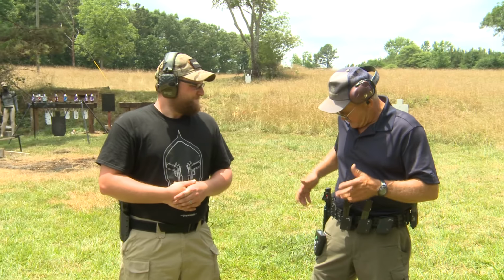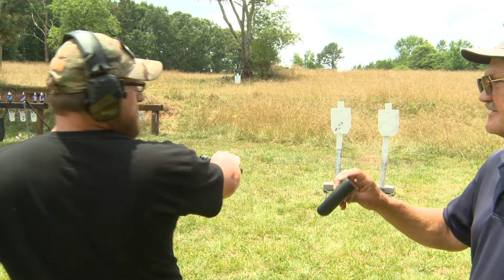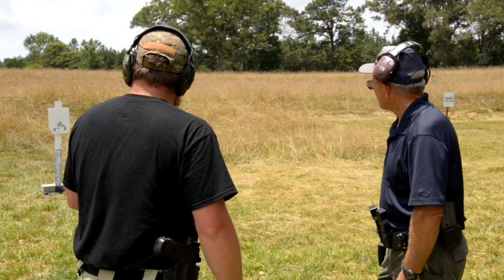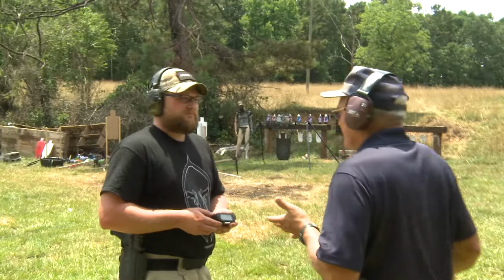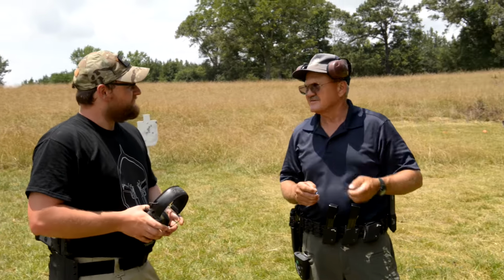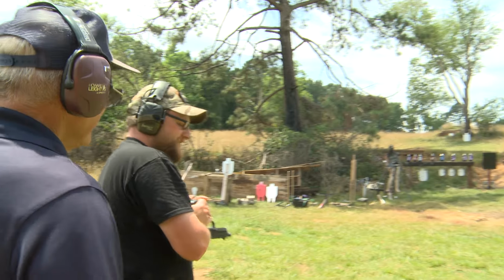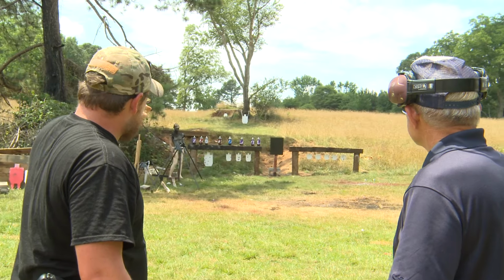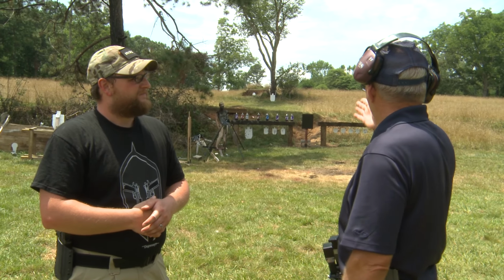Gangster shooting- Gun Myths with Jerry Miculek & Iraqveteran8888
We've all seen it in the movies. The good guy is escaping in his getaway car while the gangsters are shooting at him while holding their gun sideways- unable to hit anything. But how accurate is shooting sideways really? Jerry brings in a special guest (Eric from Iraqveteran8888) to help him figure it out, and they also try shooting upside down!